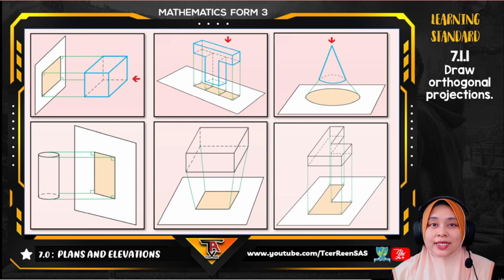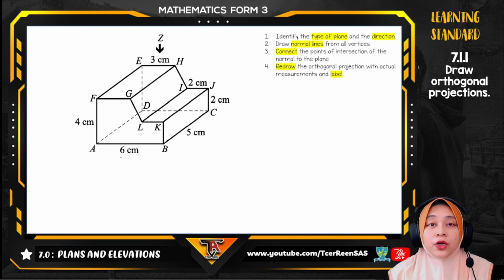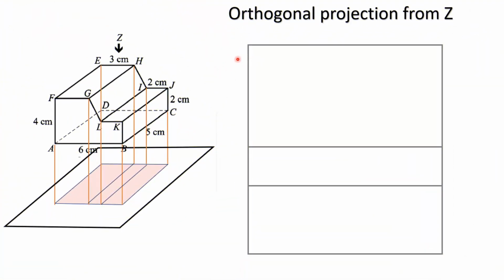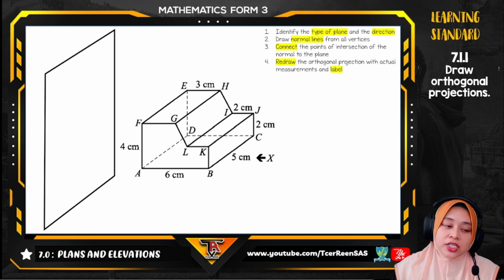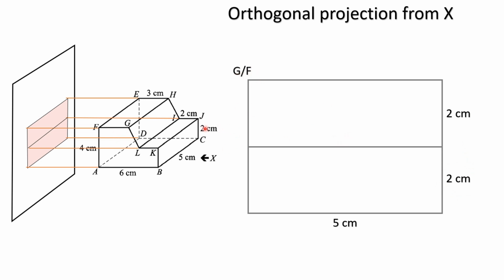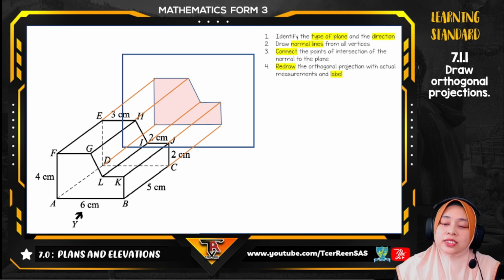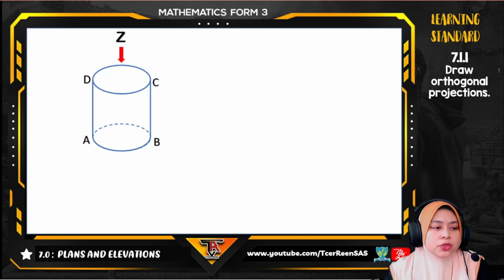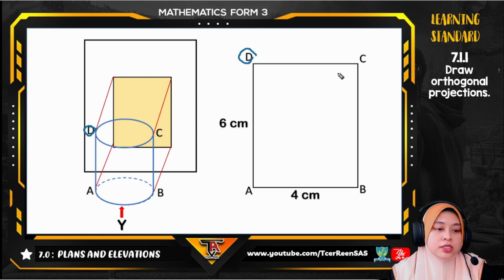7.1.1 ORTHOGONAL PROJECTION (PART 2) | MATHEMATICS FORM 3 DLP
CHAPTER 7 : PLANS AND ELEVATIONS
7.1.1 Drawing Orthogonal Projection of an object (Part 2)